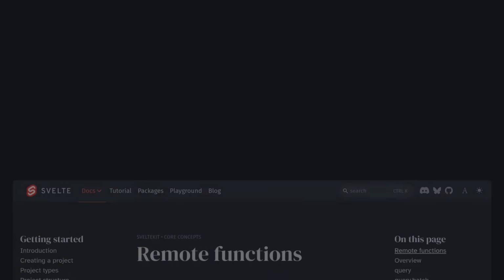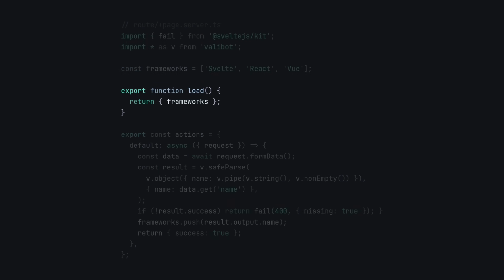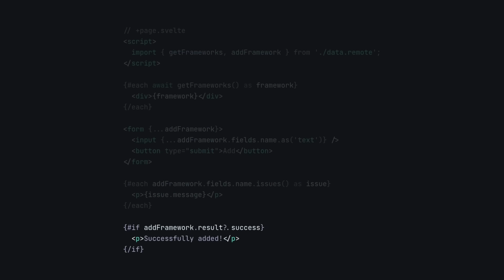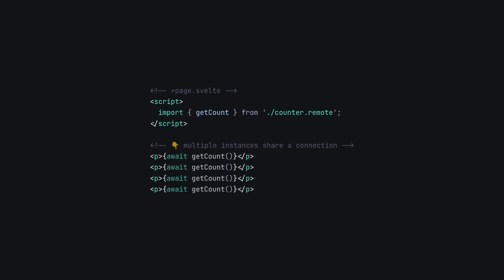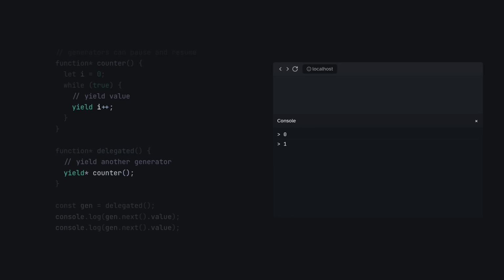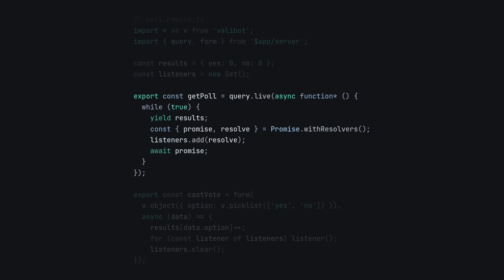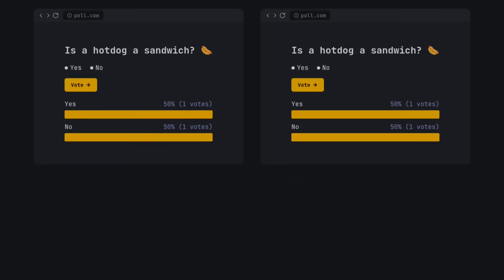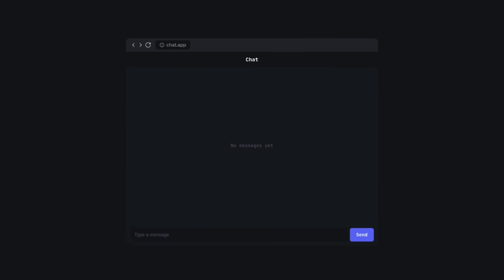My Favorite Framework Just Got Better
Real-time data in SvelteKit using remote functions

⚓️ Links

🔖 Timestamps

0:00 Intro
0:49 Remote Functions
3:12 Live Queries
4:57 Generators
7:03 Examples
10:24 Credits